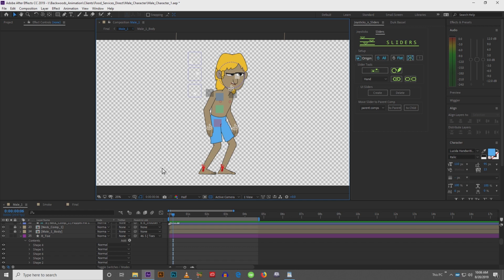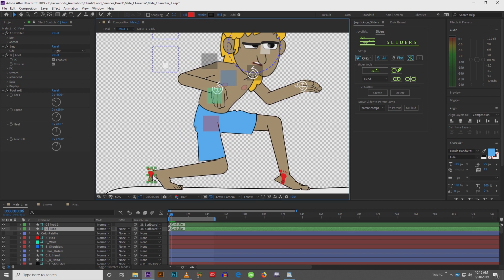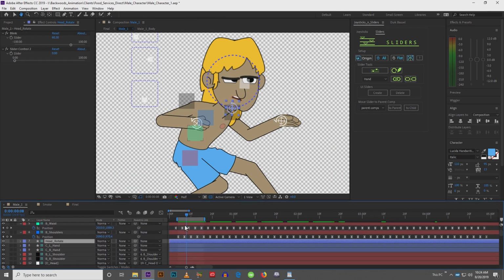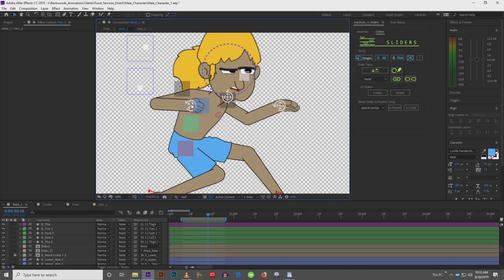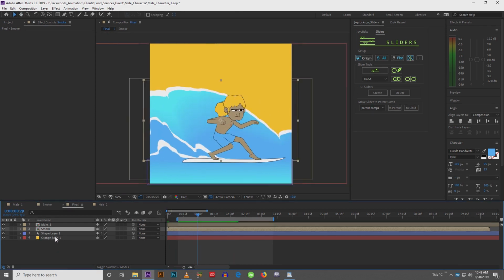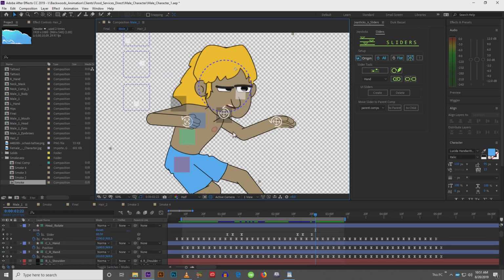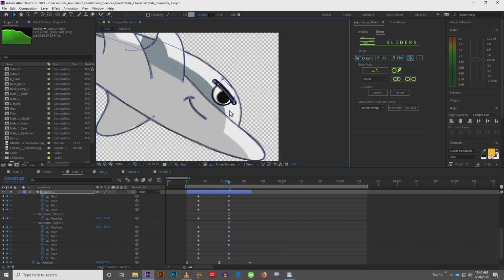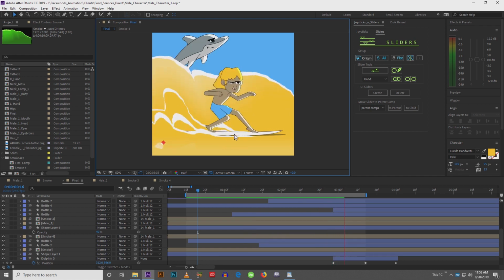After Effects Tutorial | Looping Animation - Backwoods Animation Studio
Creating a looping animation can be simple. I'll walk you through my steps as I create a looping animation for Instagram using After Effects.

If you'd like to see how I created the water effect, you can follow along here: